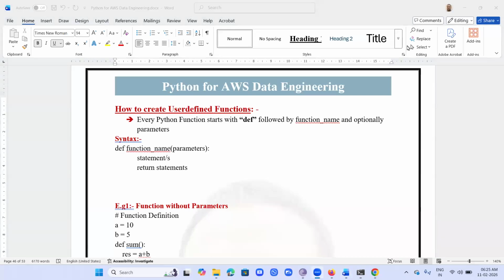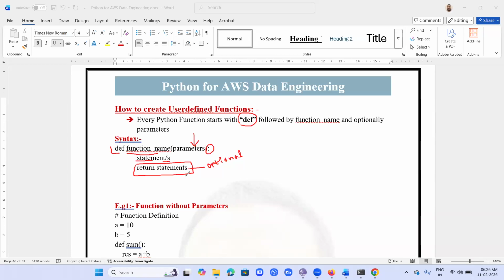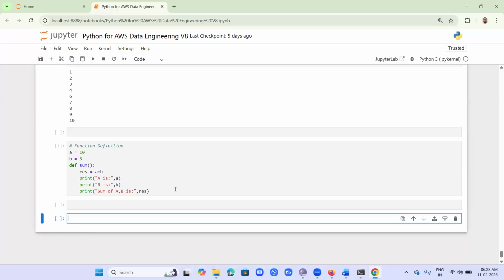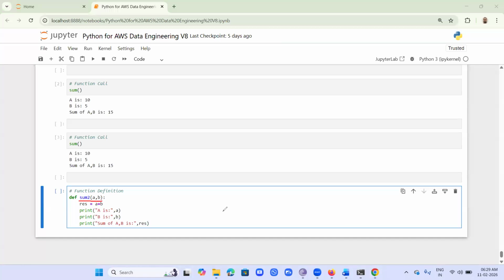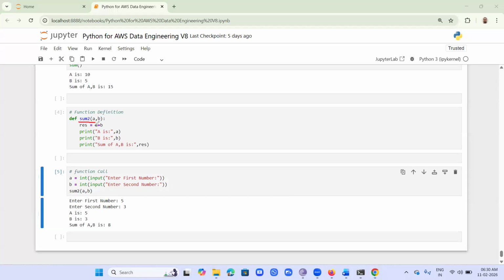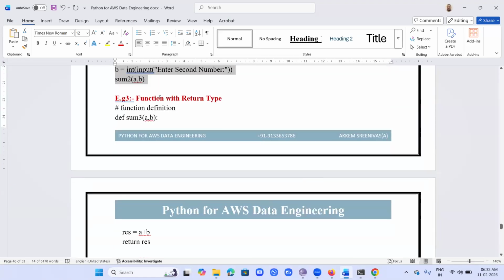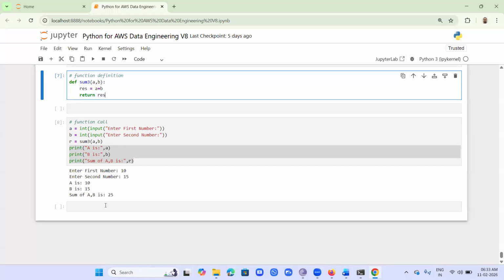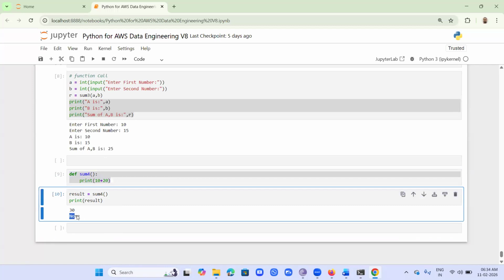Python for AWS Data Engineering Part 30, Python Procedure Oriented Programming Part 3, Python Proced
Python for AWS Data Engineering Part 30, Python Procedure Oriented Programming Part 3, Python Procedure Oriented Programming

By
Akkem Sreenivas(a)
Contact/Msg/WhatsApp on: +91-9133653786